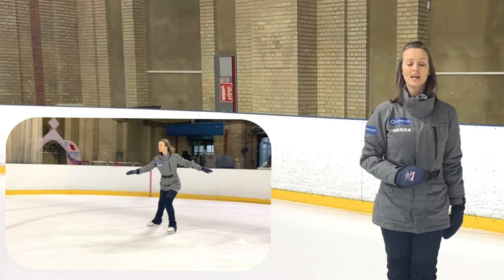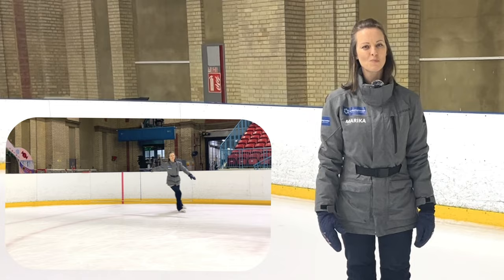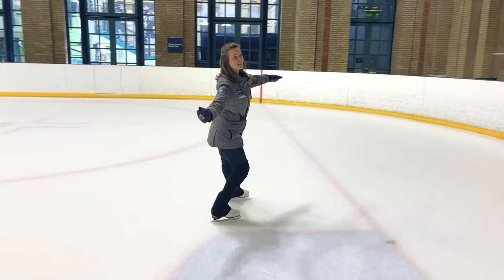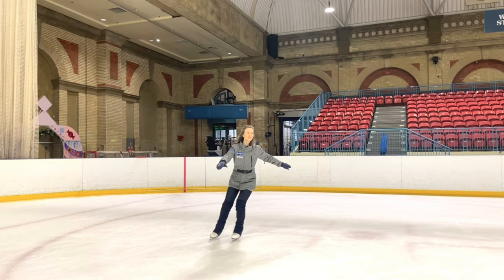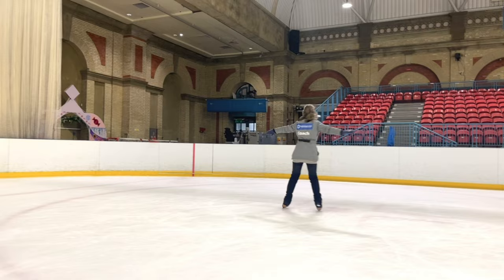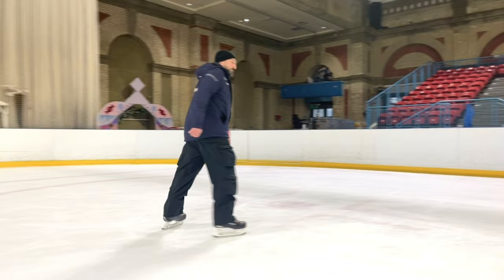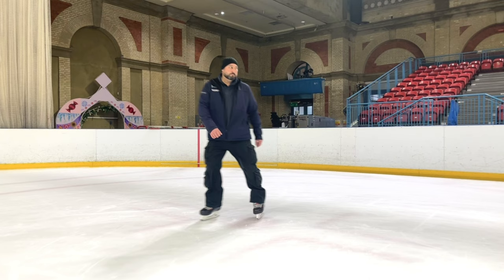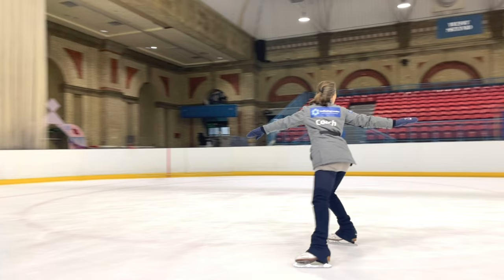Figure 8 Forward & Backward Cross Overs | Improvers Learn to Ice Skate Series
An essential drill for Ice Skaters of all Ice Sports.
Joining our Forward and Backward Cross Overs to allow us to gain maximum training time and true multi-directional rehearsal.
This drill becomes somewhat of a meditation on our basic skills and is well worth learning and repeating!